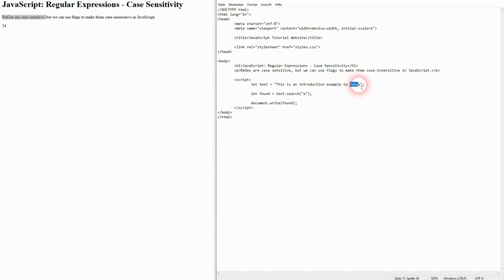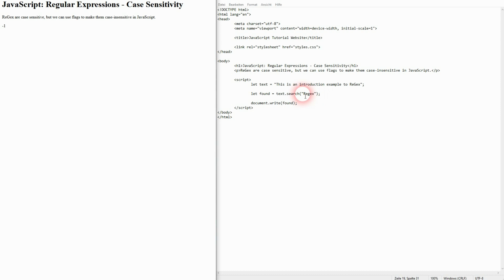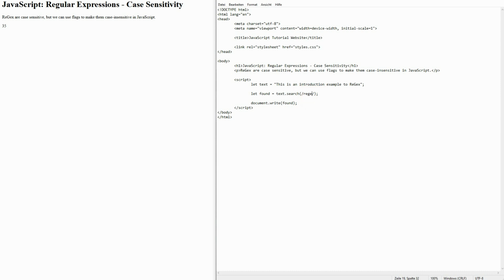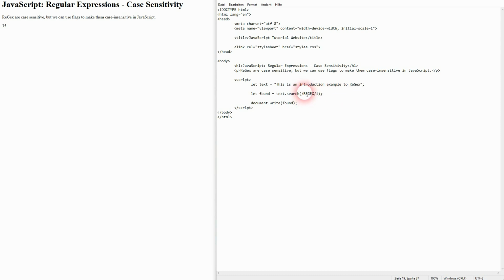JavaScript Basics - Case Sensitivity in Regular Expressions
In this tutorial I'll show you the i-flag which can be used to turn off the case sensitivity for regular expressions (ReGex) in JavaScript.